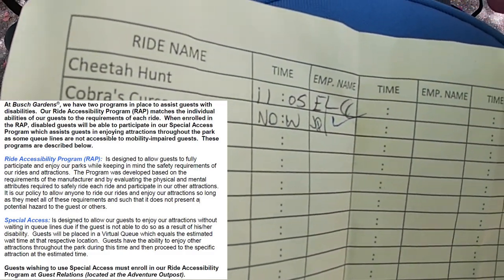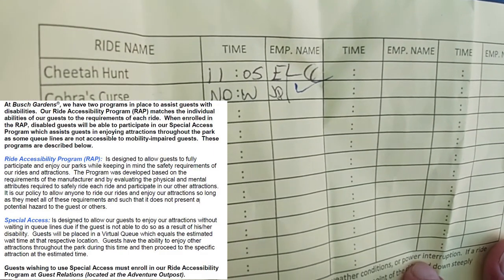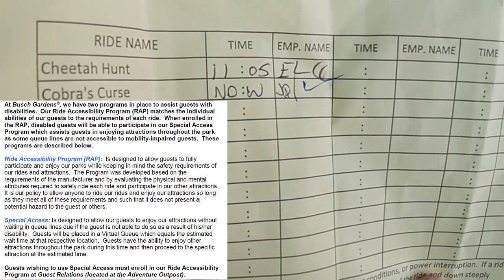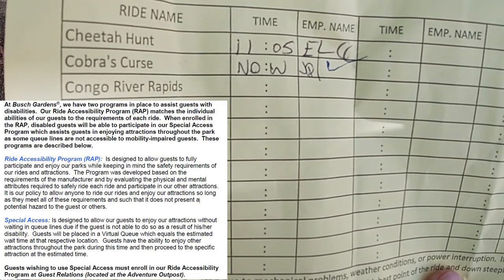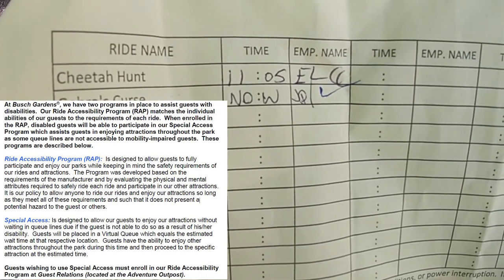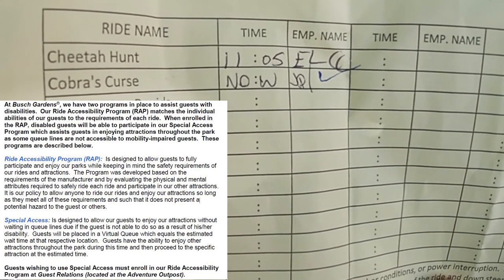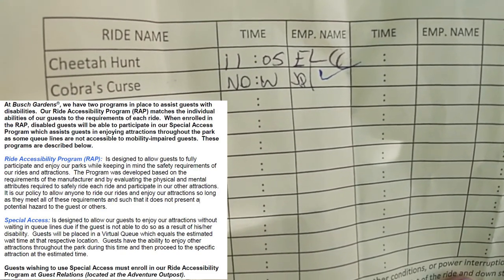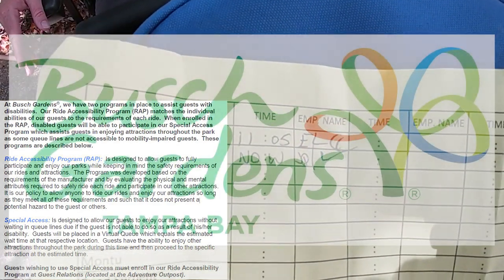The Busch Gardens Junkie presents the RAP Sheet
The Busch Gardens Junkie

RAP sheet info

**videos taken with approved wrist mounted GoPro, always follow safety rules when filming!**

More info about the Ride Accessibility Program can be found